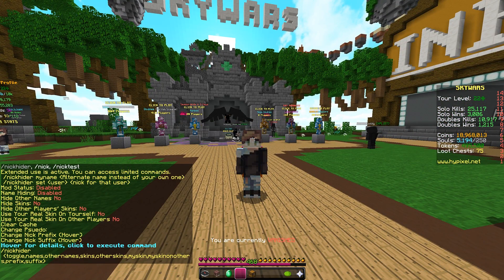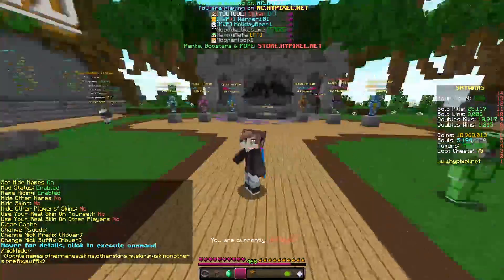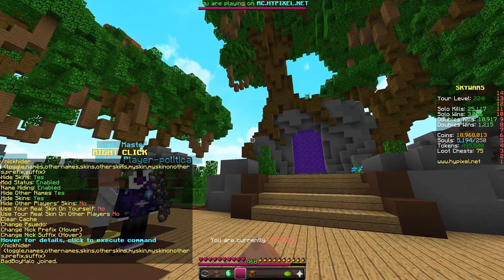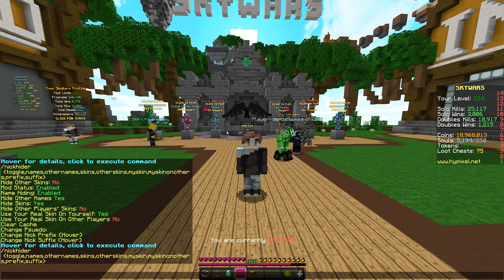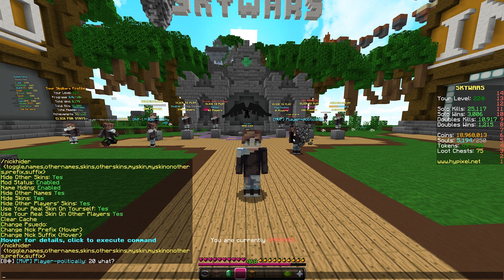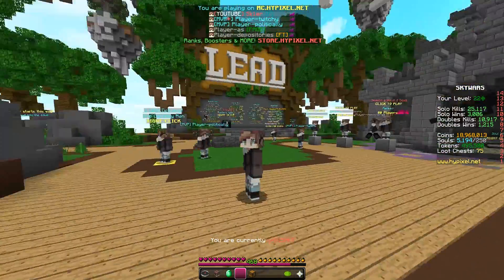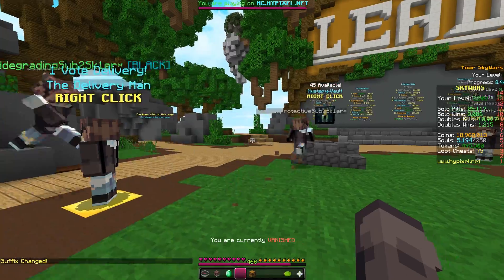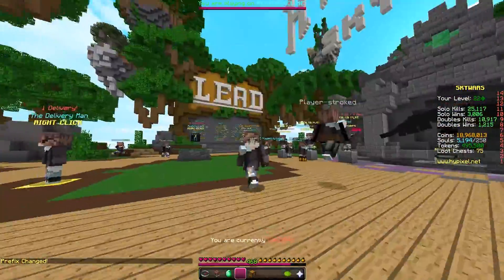Nickhider 5.1 (CUSTOM PREFIX + SUFFIX)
Nickhider 5.1 overhauls the config system allowing for unprecedented amounts of customization.